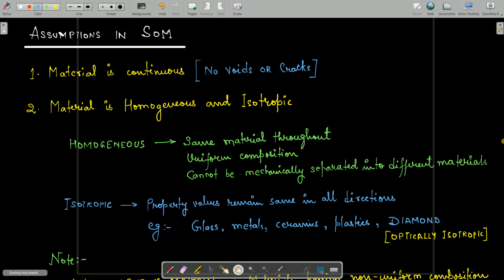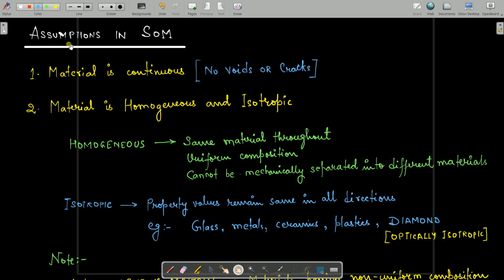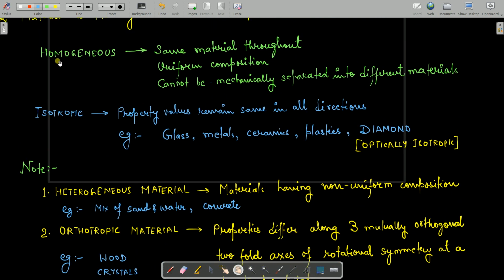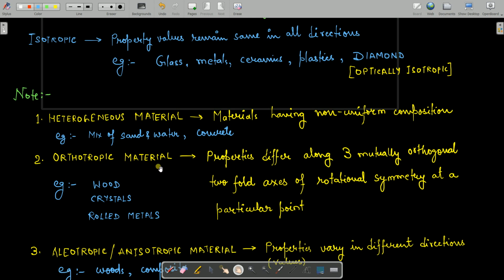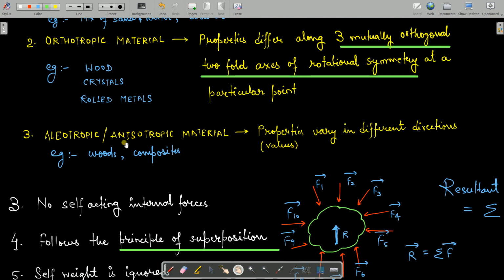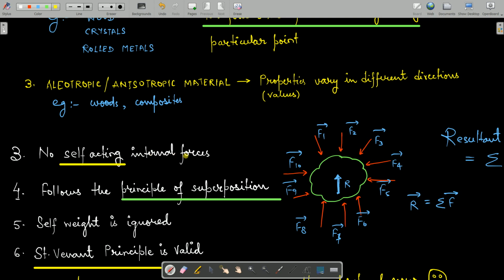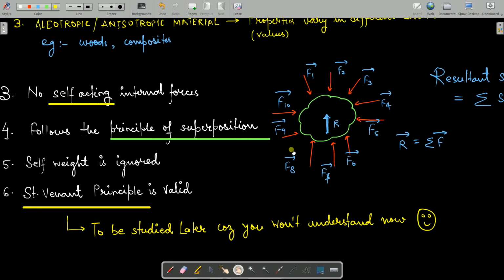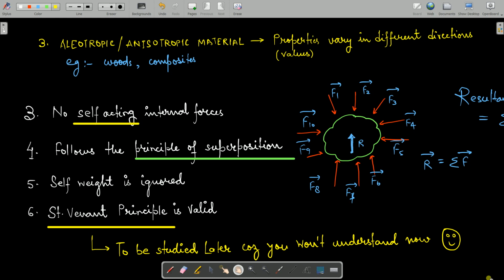Strength of Materials | Lecture Series | Lecture 3 - Assumptions in SOM